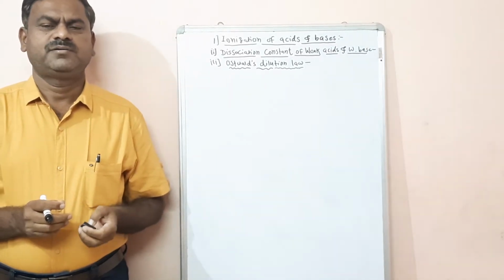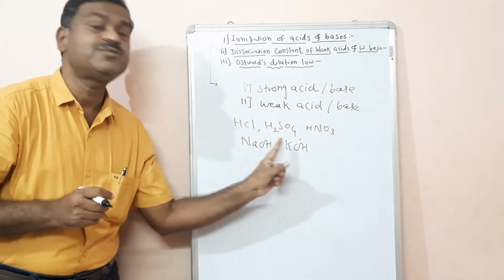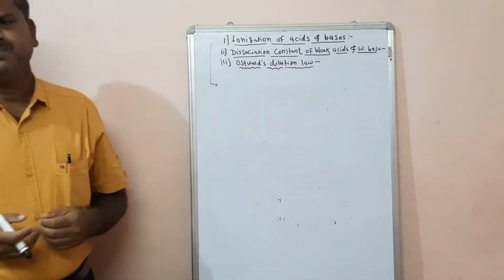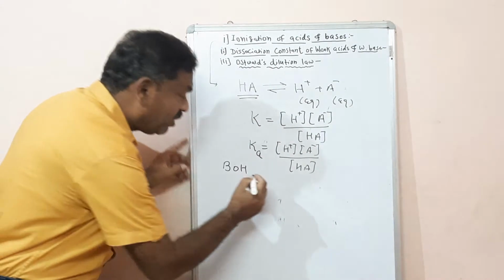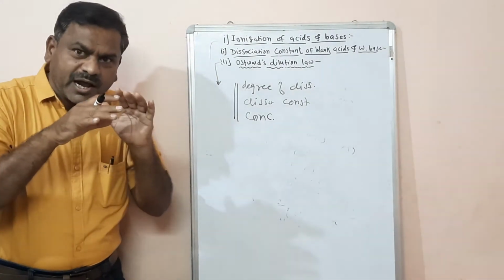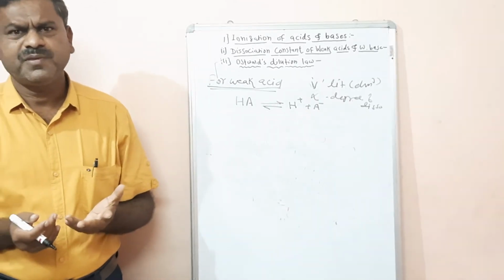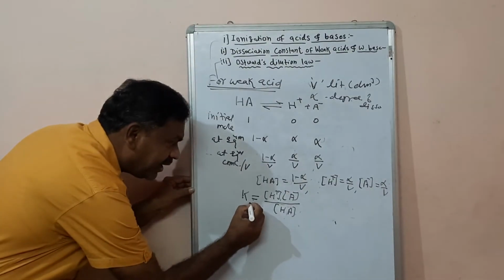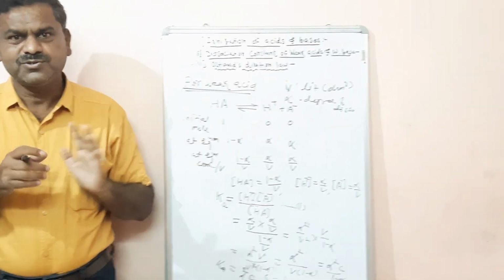XII - Gulbhile sir - lect3